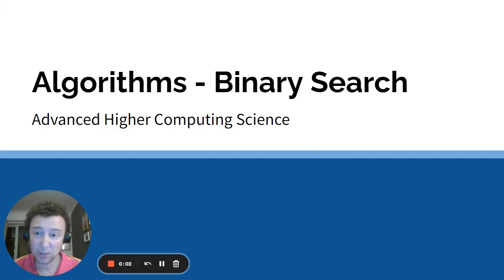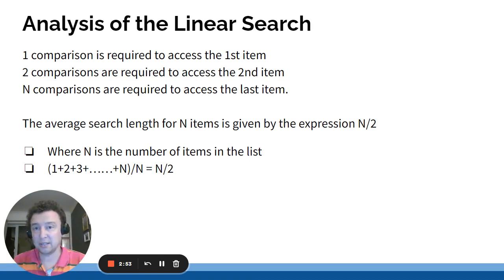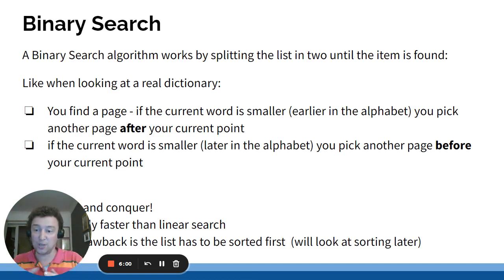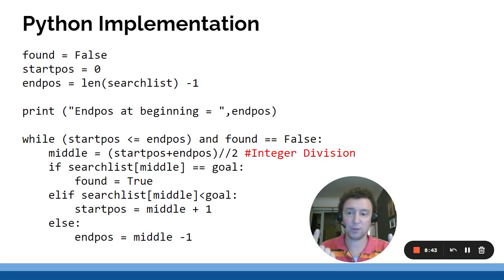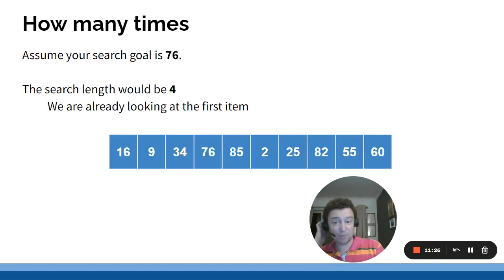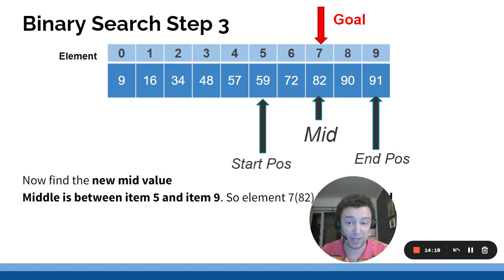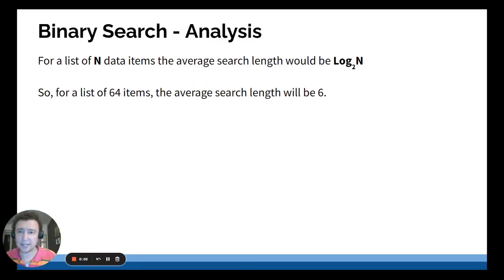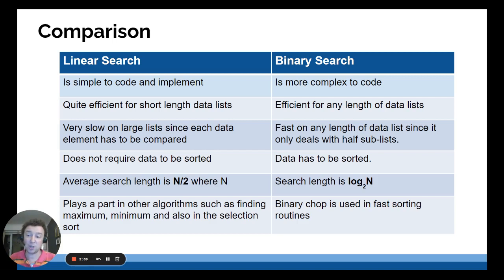AH SDD Binary Search